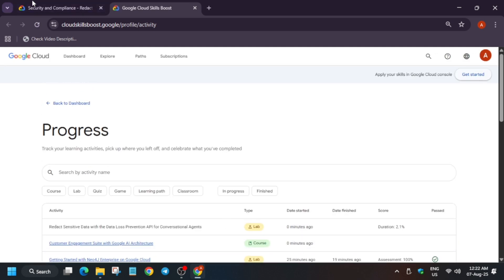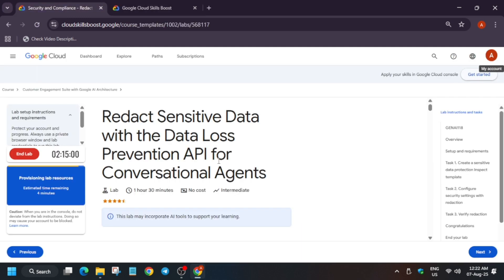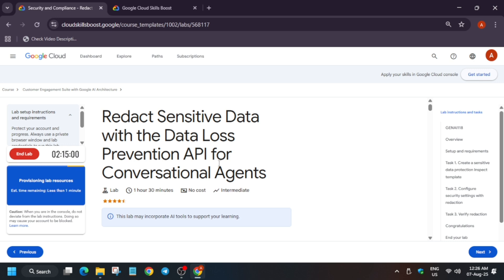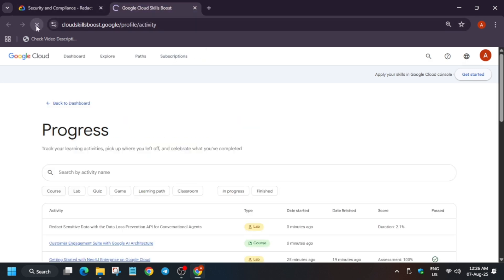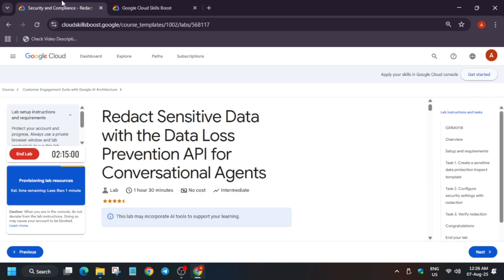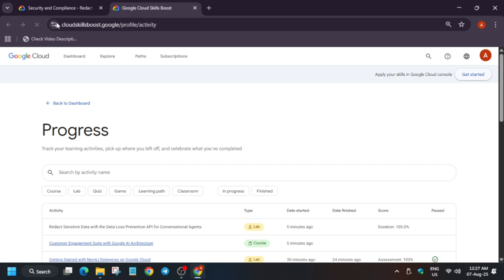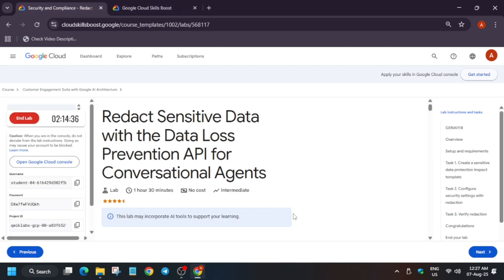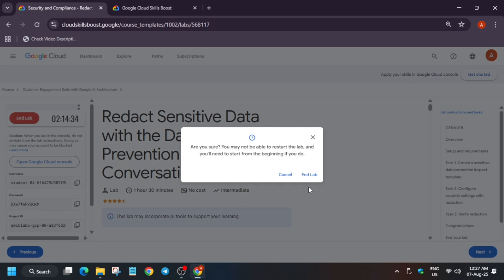Redact Sensitive Data with the Data Loss Prevention API for Conversational Agents | GENAI118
🔗 Join the Journey:
📚 Learning Resources

🔍 Common Queries
qwiklabs
arcade facilitator